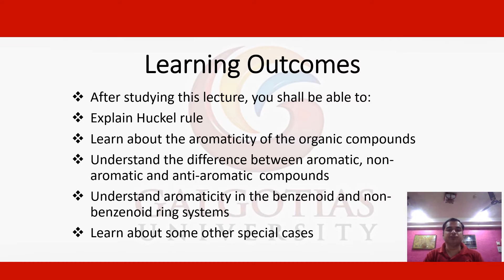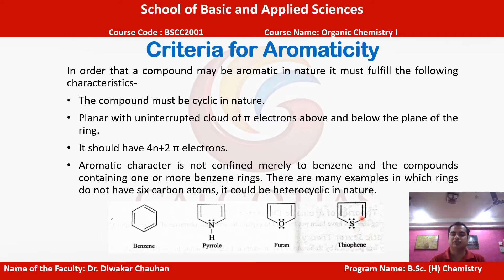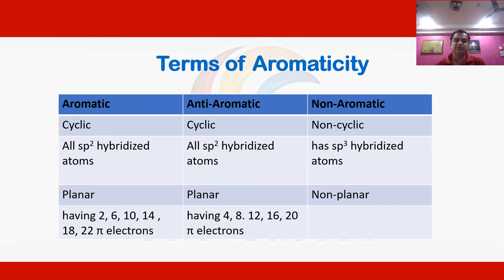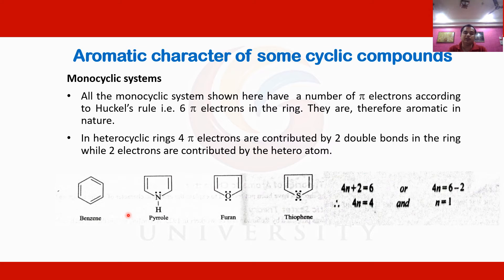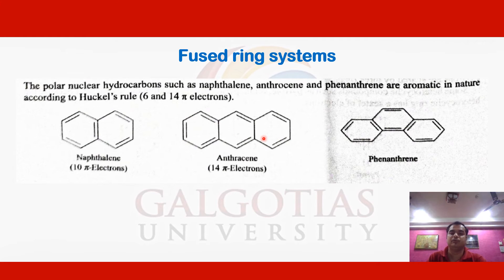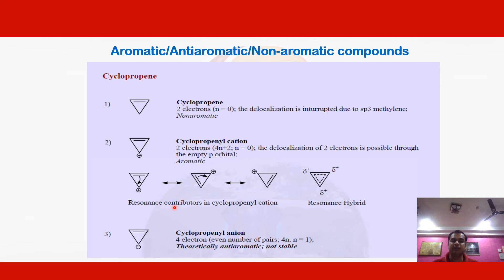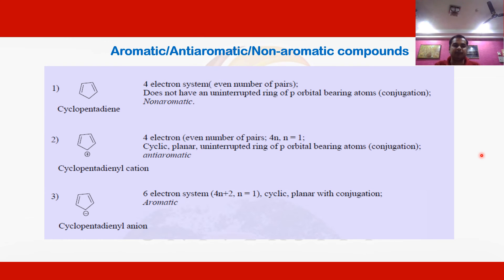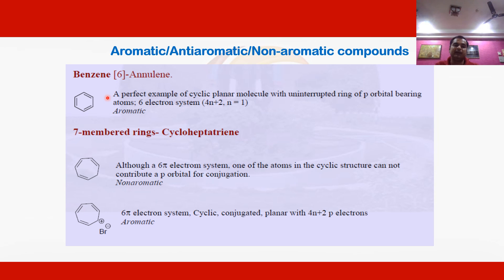BBS08T2114, Organic Chemistry: Huckel Rule and Aromaticity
Huckel Rule and Aromaticity